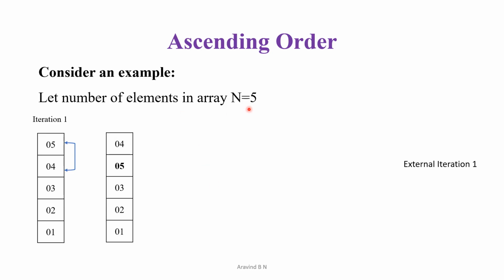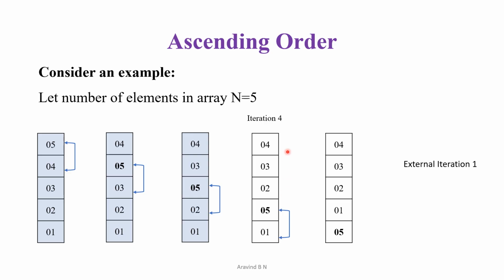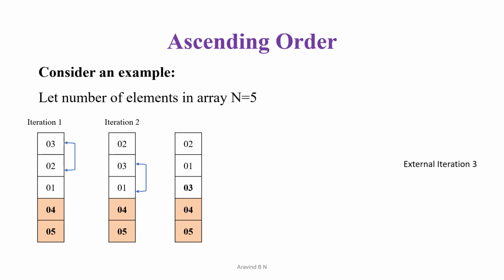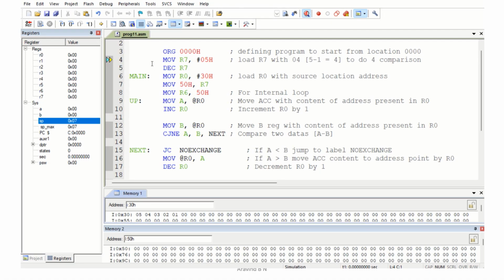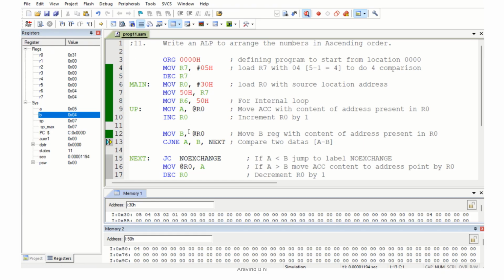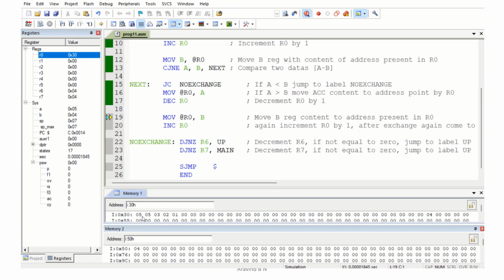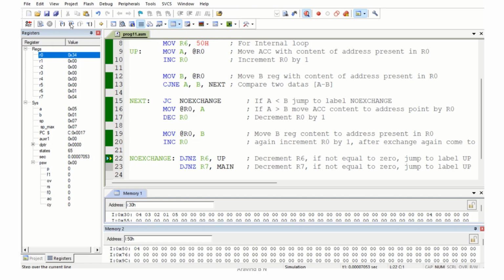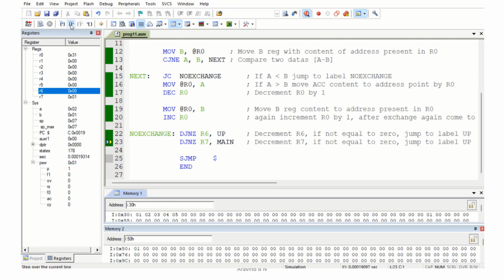Prog11: To arrange the numbers in Ascending order.